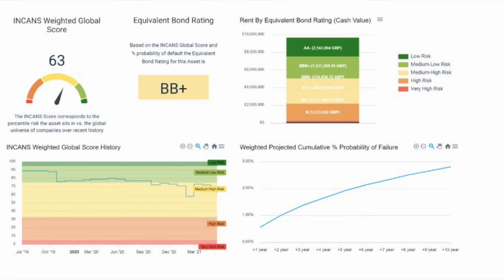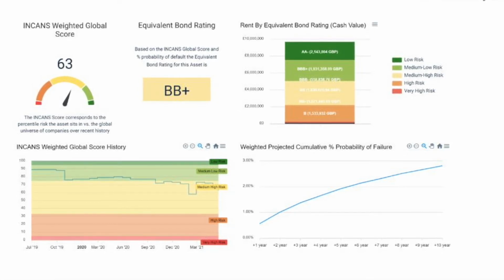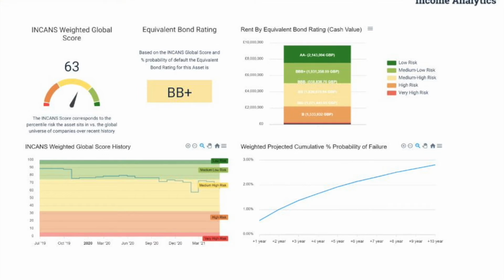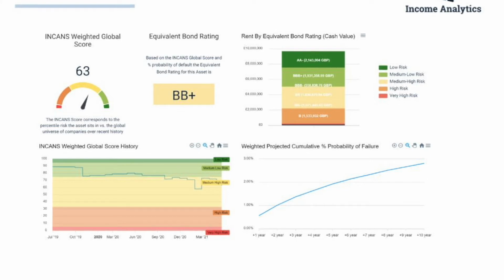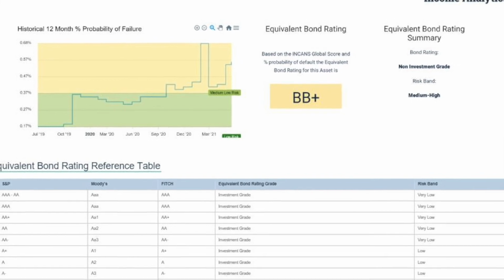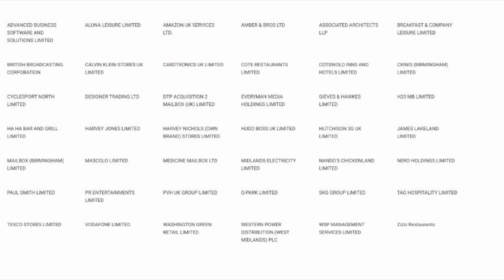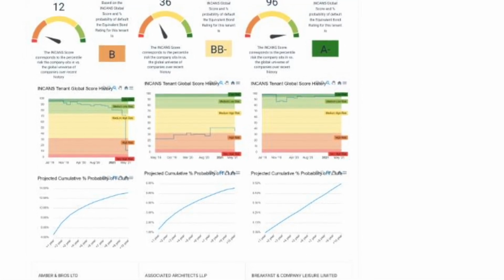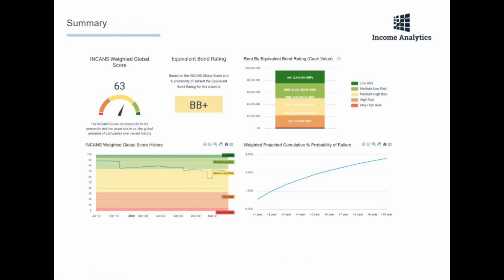Income Analytics and IPSX